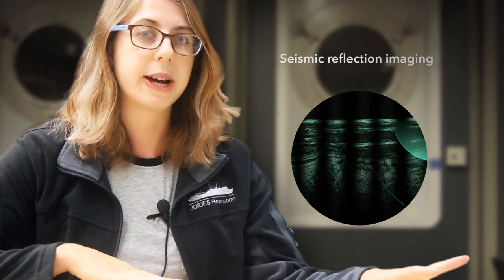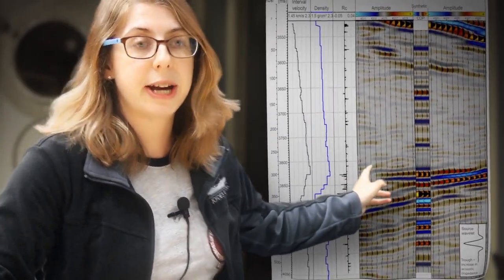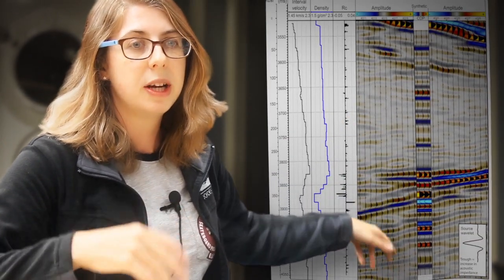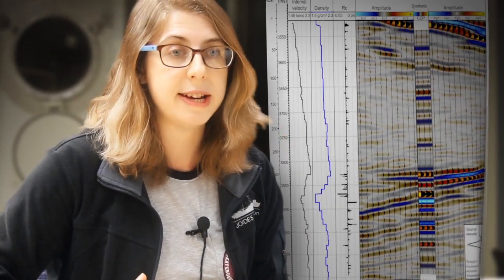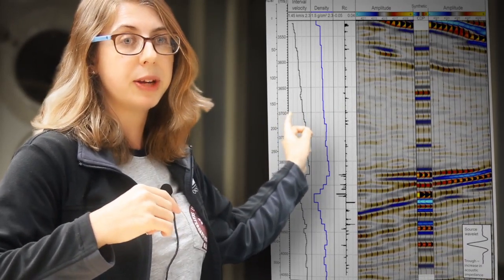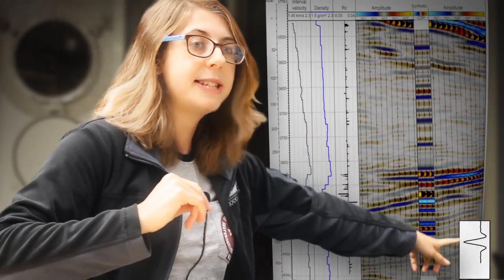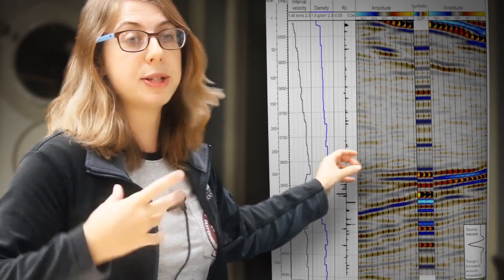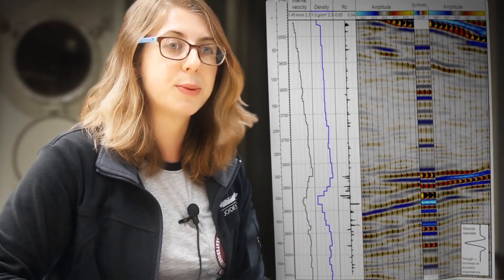Exp 375 - seismic reflection imaging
What is seismic reflection imaging and what is a core-log-seismic integration specialist?  Becky explains